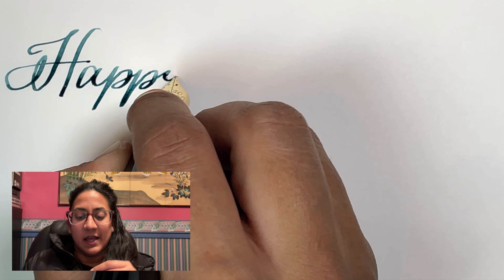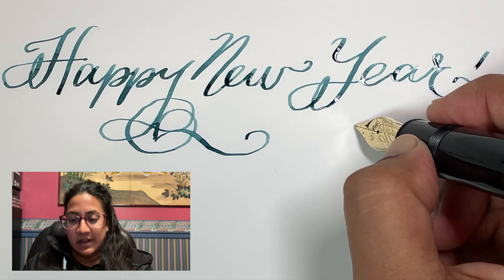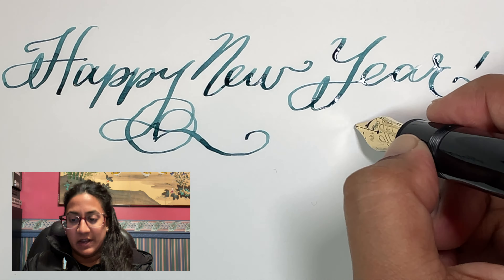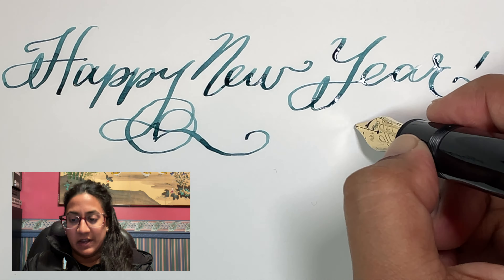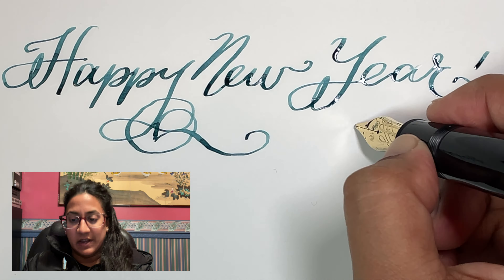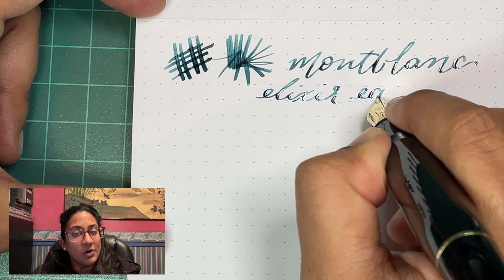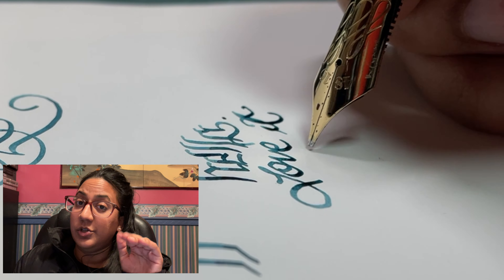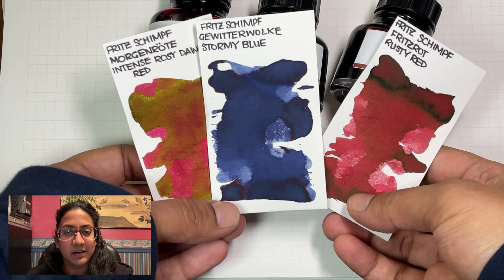Montblanc x Fritz Schimpf 149 The Expressive Flex Italic Nib Fountain Pen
Hot hot hot and limited! Check out The Expressive at Fritz Schimpf!

Oh. And happy new year!
Ink: Montblanc Elixir Egyptomania Cobalt Green

/ᐠ｡ꞈ｡ᐟ\*ᵖᵘʳʳ*
PW Akkerman x Gourmet Pens Pink Ink Collaboration:

/ᐠ｡ꞈ｡ᐟ\ᵐᵉᵒʷˎˊ˗
TORONTOPENCOMPANY.COM

/ᐠ｡ꞈ｡ᐟ\ᵐᵉᵒʷˎˊ˗
TORONTO PEN CLUB